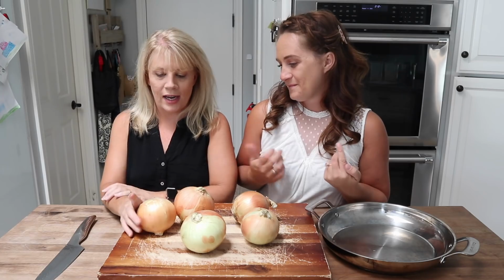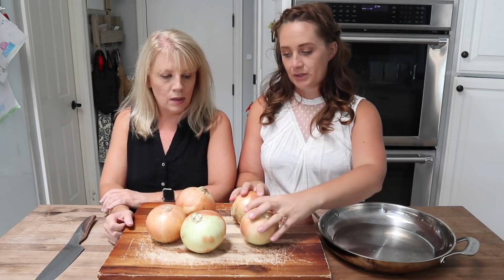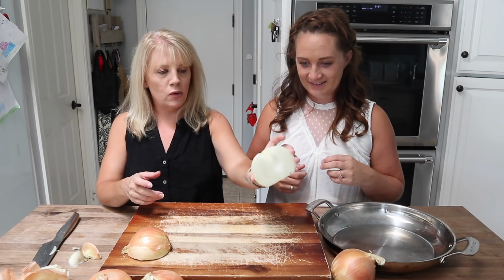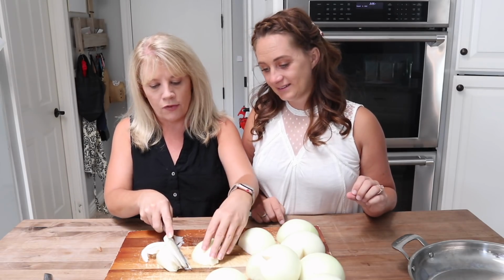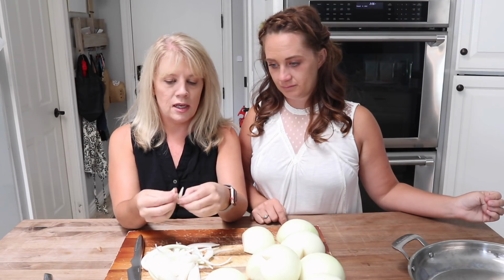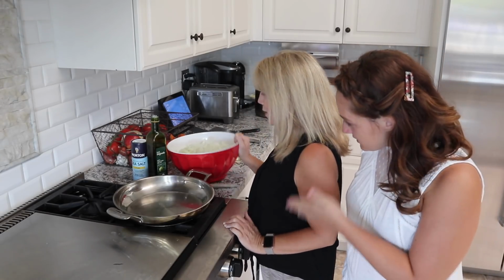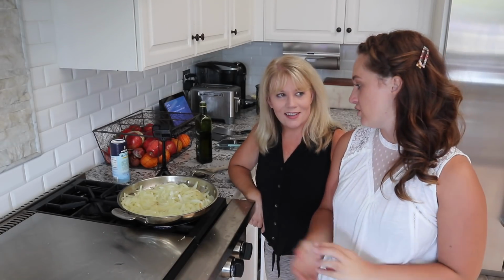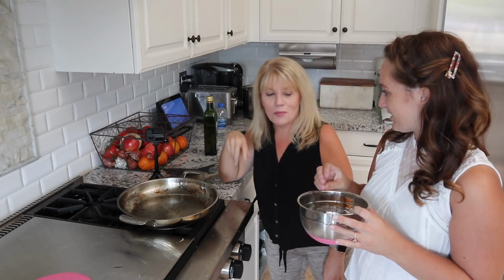COOKING WITH MY MOM!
I honestly am not a great cook but today my mom teaches me how to make caramelized onions! They’re so good! Cassie and I did a PREGNANCY Q&A! Watch here!

Check out Bryan’s NEW ALBUM Same Town!
follow my cute boys on Instagram! → @ollieandfinn& @bryanlanning

Missy ☮ ♥ ツ
FOLLOW OUR FAMILY